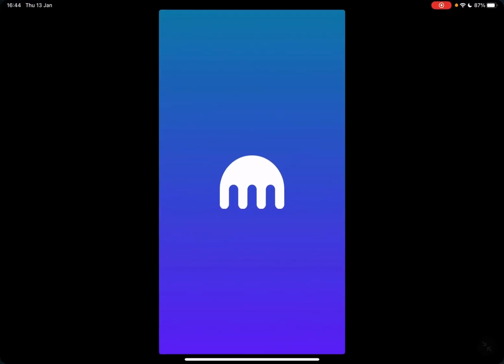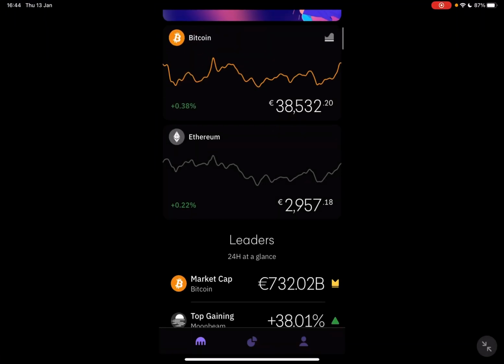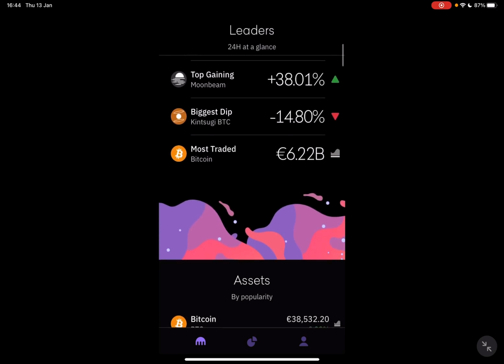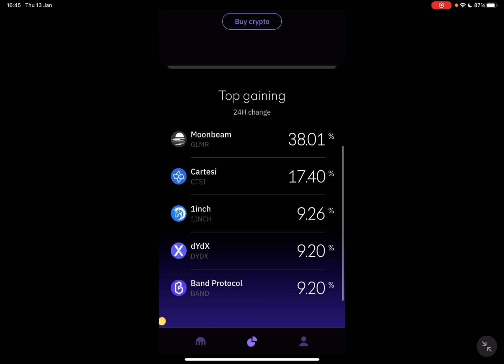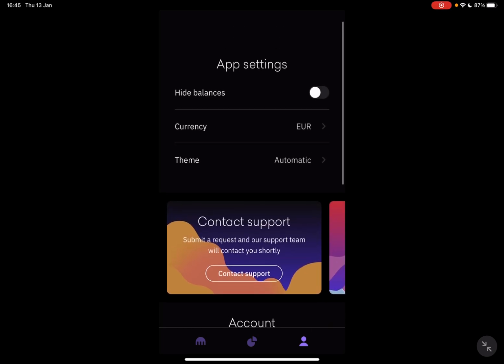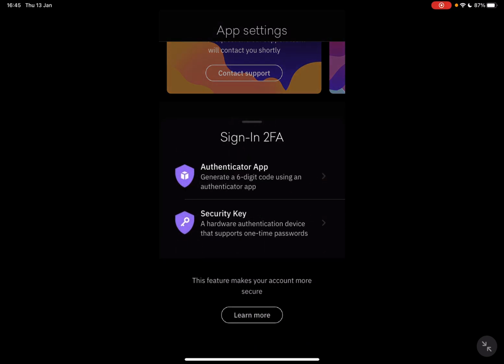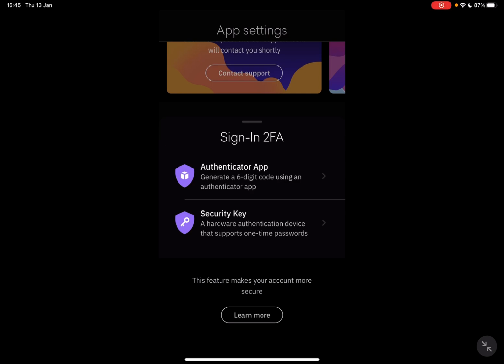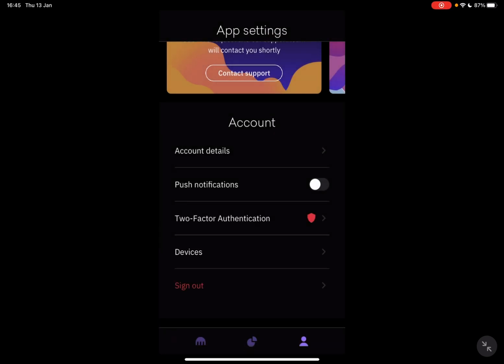How to Add Two Factor Autentification in Kraken? - Kraken Tips